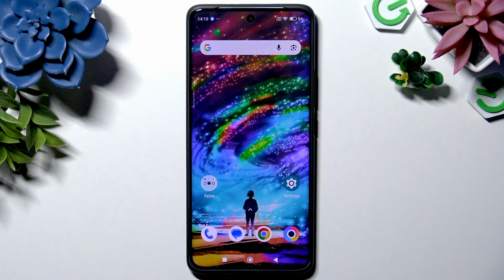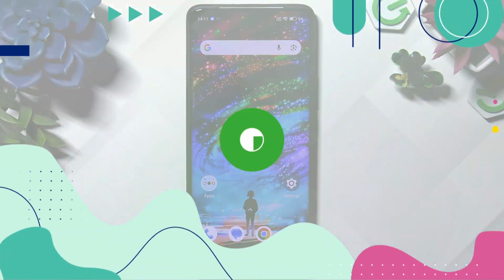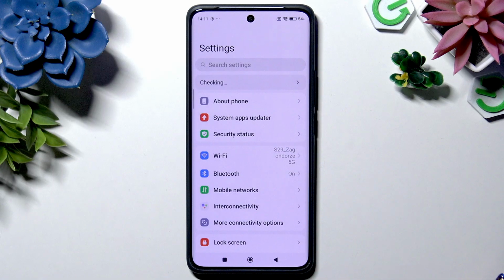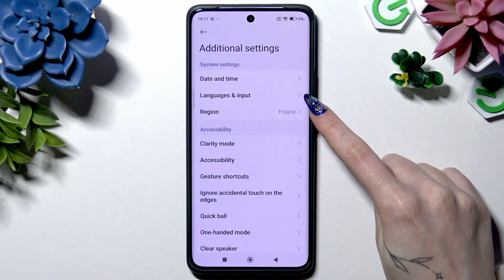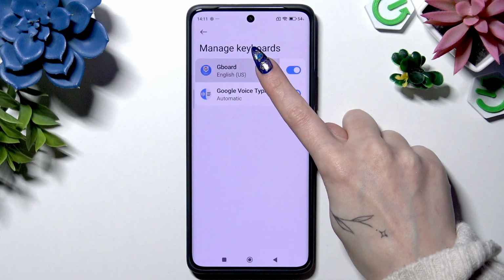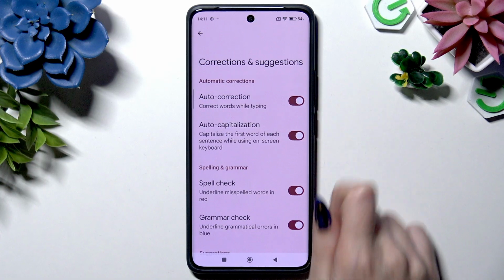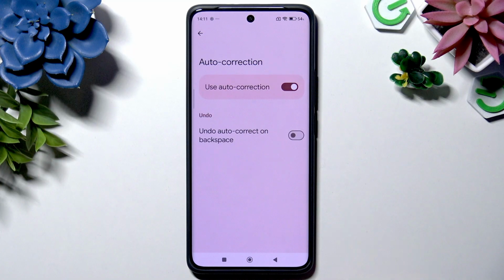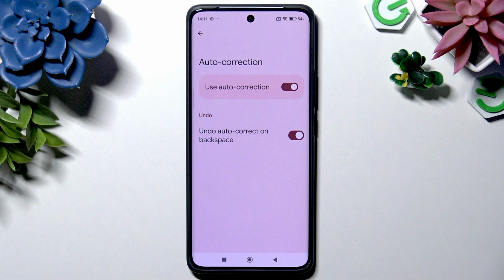POCO M8 5G - Turn On/Off Auto Correction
This video shows how to quickly turn Auto Correction on or off on the POCO M8 5G using Gboard. You will see clear step-by-step instructions: open Device Settings, go to Additional Settings, then Languages & Input → Manage Keyboard → Gboard → Corrections & Suggestions, and use the Auto Correction switch. The clip also shows the useful Undo Auto Correct on Backspace option to make typing with Auto Correction more forgiving. Perfect for users who want to enable or disable autocorrect, change typing behavior, or find the setting fast on POCO M8 5G.

How to turn on Auto Correction on POCO M8 5G?
How to turn off Auto Correction on POCO M8 5G?
How to enable Undo Auto Correct on Backspace on POCO M8 5G?

0:00 Intro - What we will show
0:09 Open Device Settings
0:19 Scroll down and tap Additional Settings
0:28 Languages & Input → Manage Keyboard → Gboard
0:39 Open Corrections & Suggestions and toggle Auto Correction
0:51 Quick tip: Enable Undo Auto Correct on Backspace
1:14 Outro and subscribe